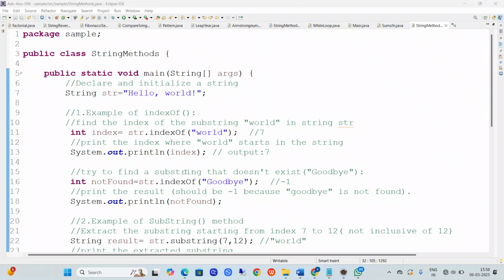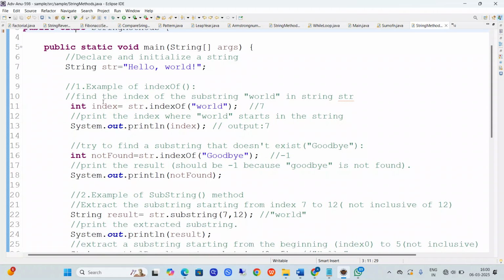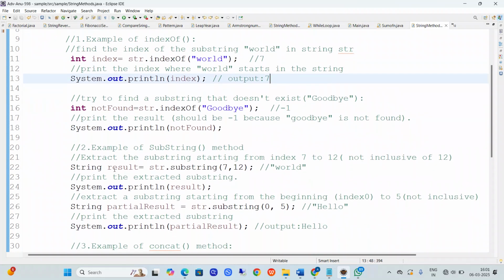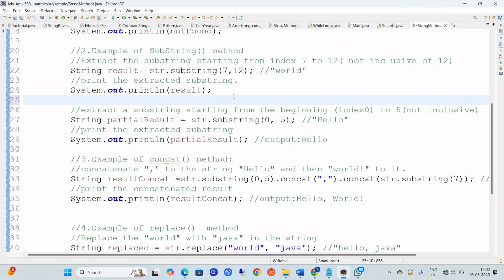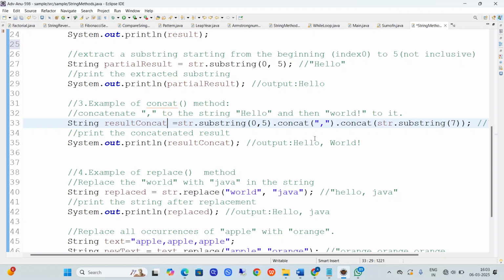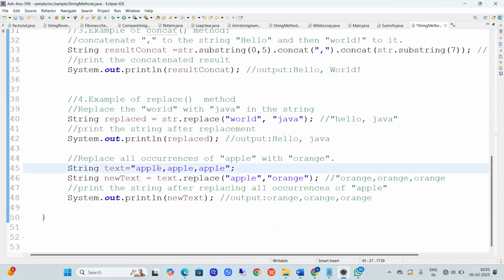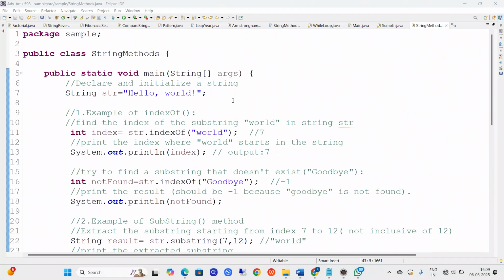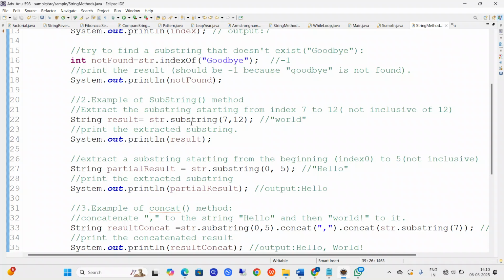String class few methods Explanation-part 2 indexOf() | substring() | concat() | replace()